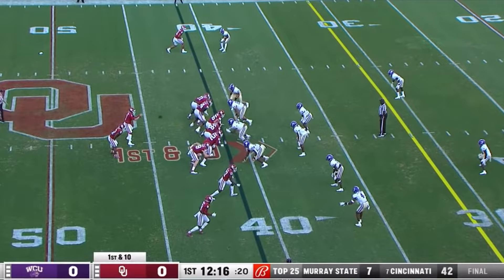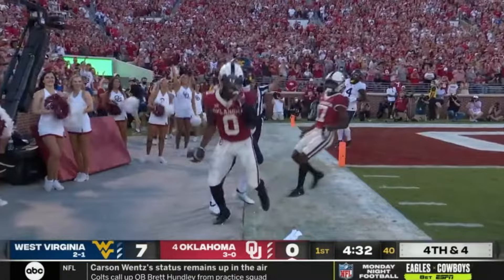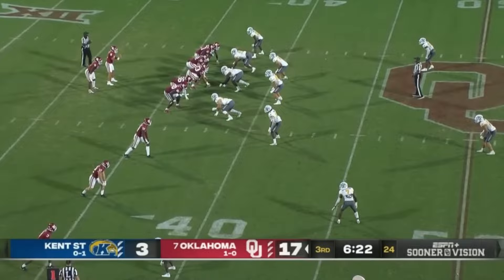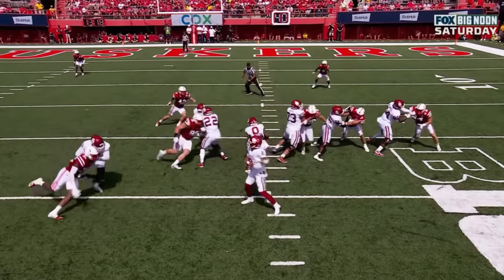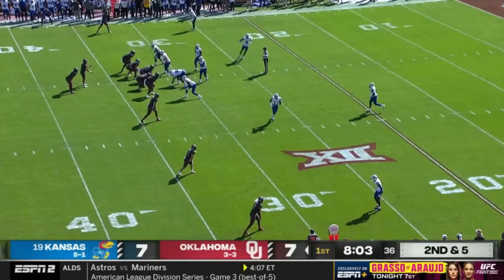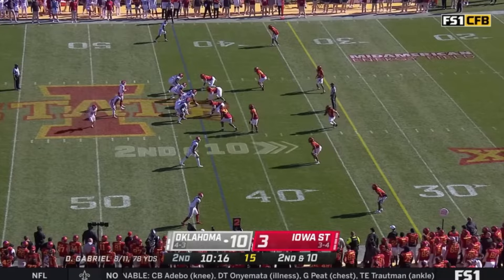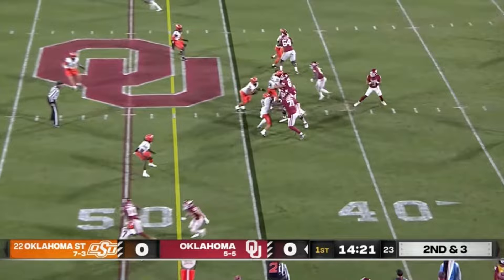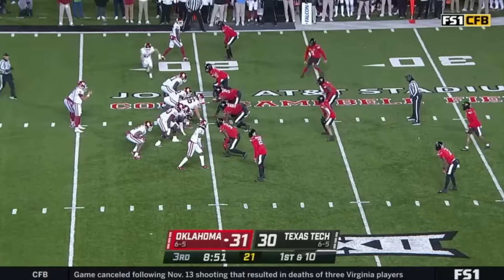Eric Gray | Oklahoma Career Highlights (2021-2022)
Eric Gray: 1266 Yards, 11 TD's (2022)
One of the most shifty running backs in the draft. Where will he be drafted?
Leave a comment for requests.